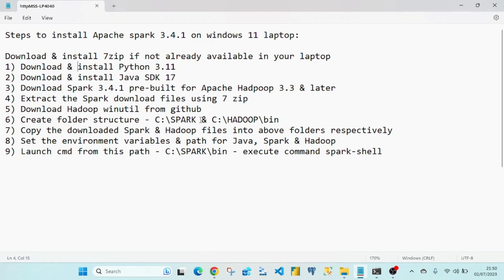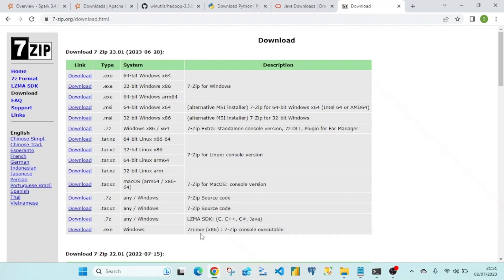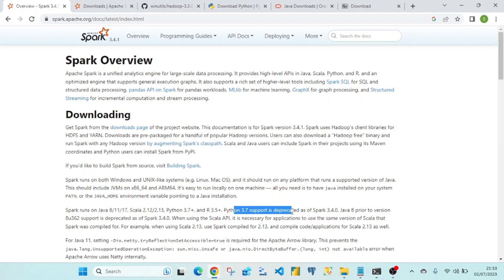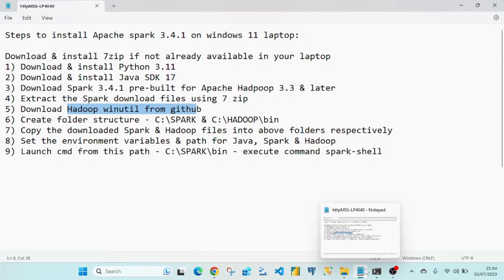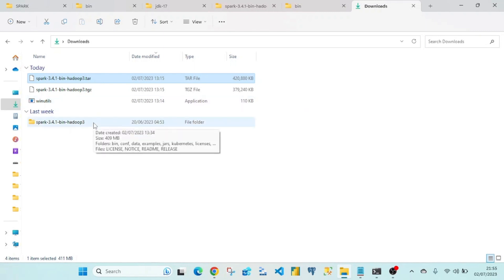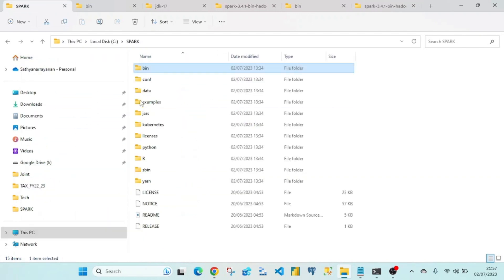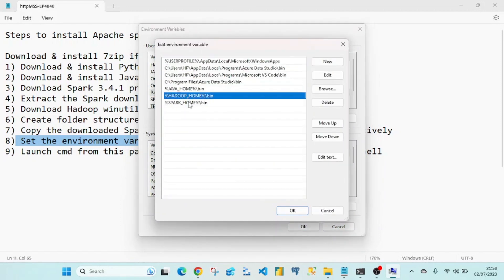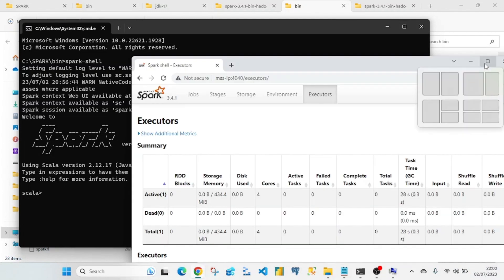Apache Spark : How to install Spark 3.4.1 on Windows 11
Please use headset if the volume or audio quality is not good on speakers or try this updated video

Steps to install Apache spark 3.4.1 on windows 11

Download & install 7zip if not already available in your laptop
1) Download & install Python 3.11
2) Download & install Java JDK 17
3) Download Spark 3.4.1 - pre-built for Apache Hadpoop 3.3 & later
4) Extract the Spark downloaded files using 7 zip
5) Download Hadoop winutil from github
6) Create folder structure - C:\SPARK & C:\HADOOP\bin
7) Copy the downloaded Spark & Hadoop files into above folders respectively
8) Set the environment variables & path for Java, Spark & Hadoop
9) Launch cmd from this path - C:\SPARK\bin - execute command spark-shell